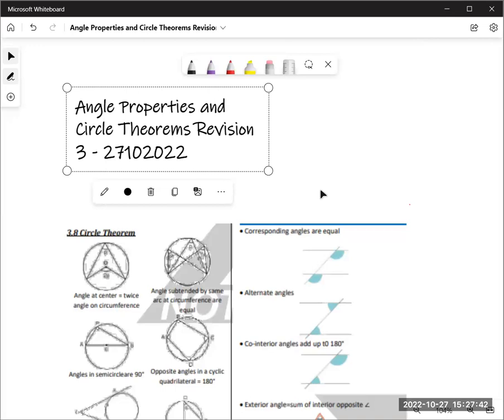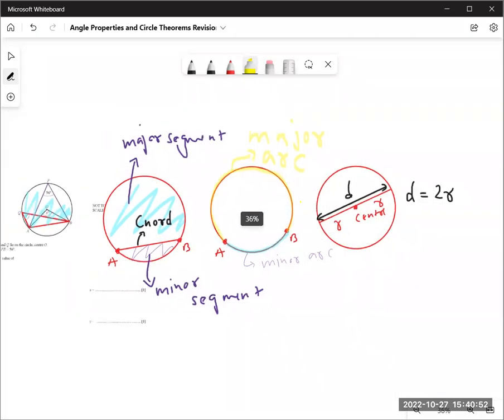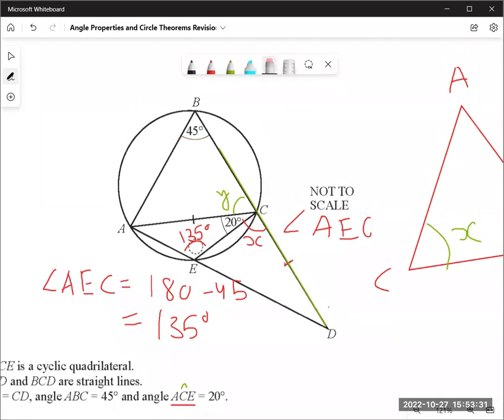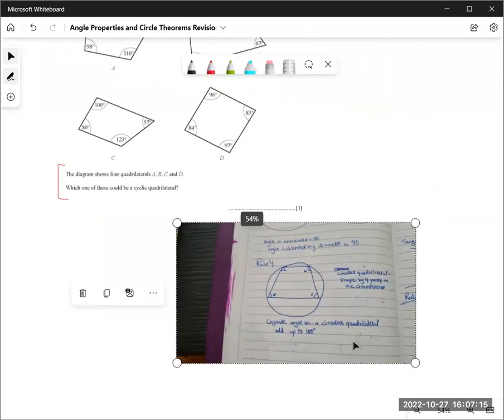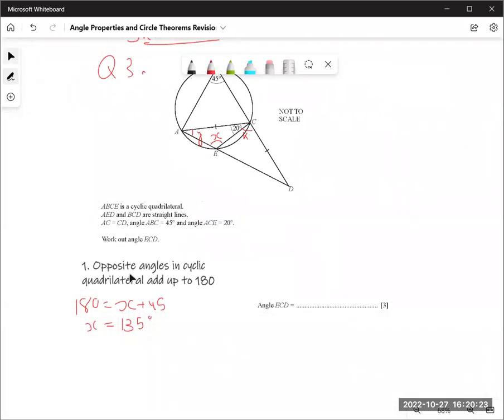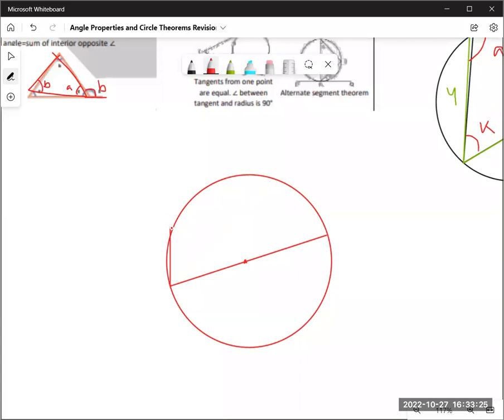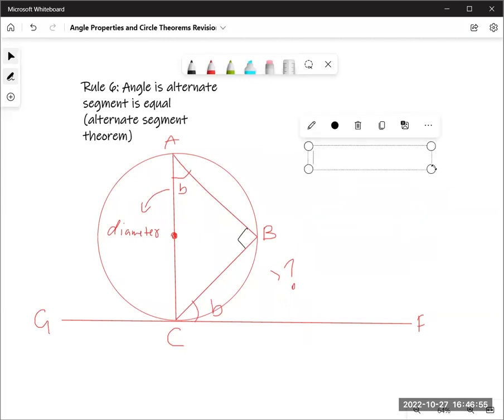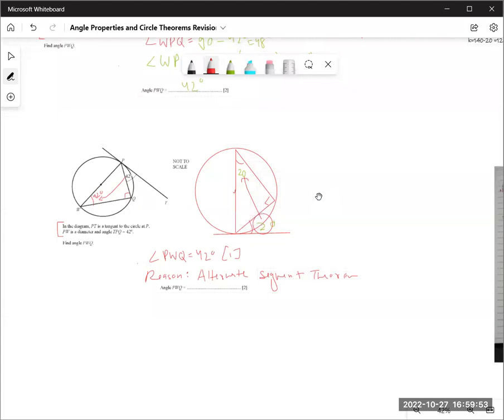Angle Properties and Circle Theorems Revision 3 | IGCSE Maths | DivergenCIE Coaching